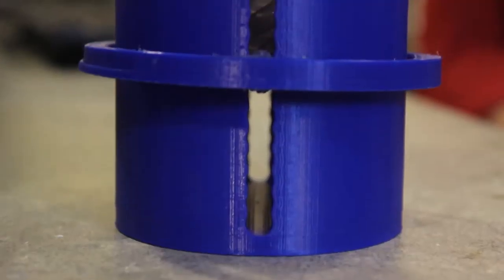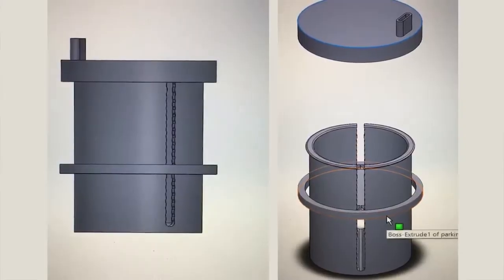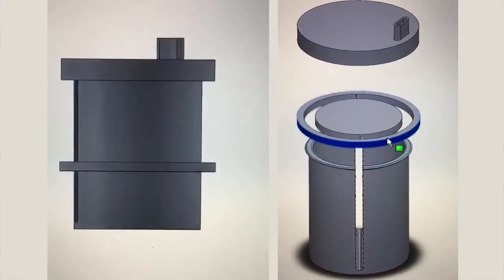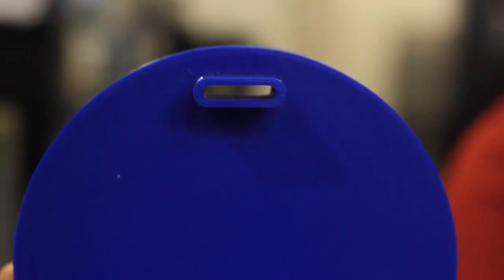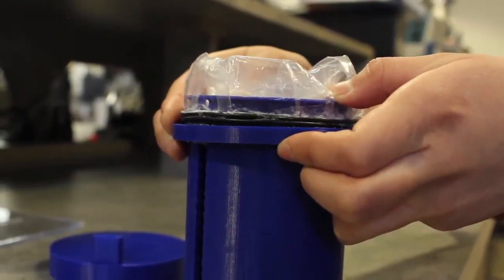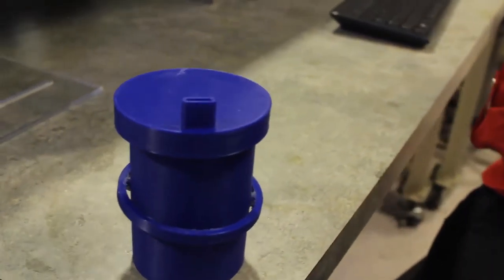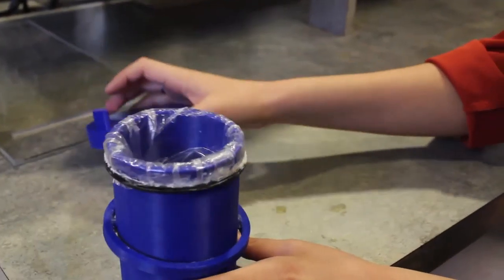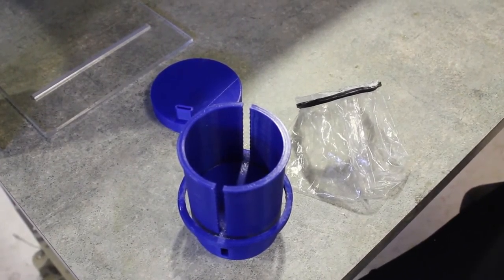Parkinson's Cup Documentary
Students Alyssa Moreno and Kirsten Ebanks have been featured in this documentary! Learn more about the process of their prototyping and completion of the project by watching our video.